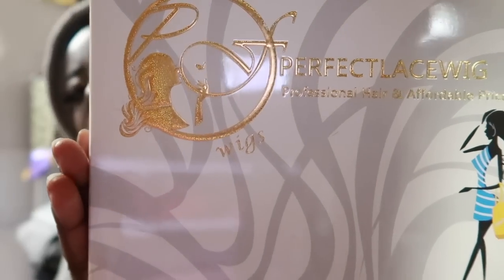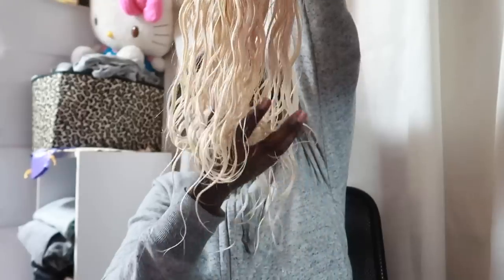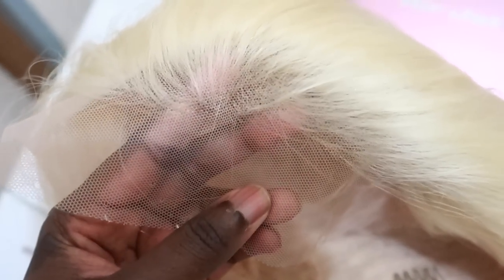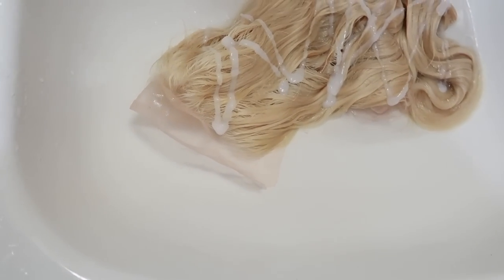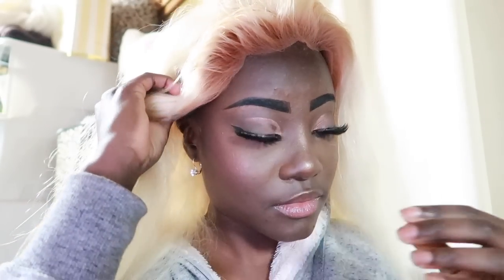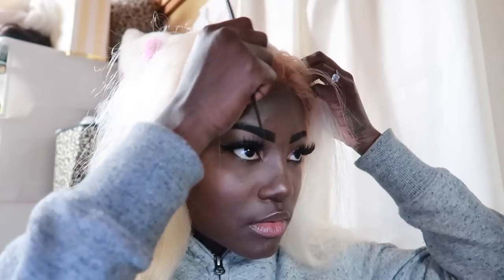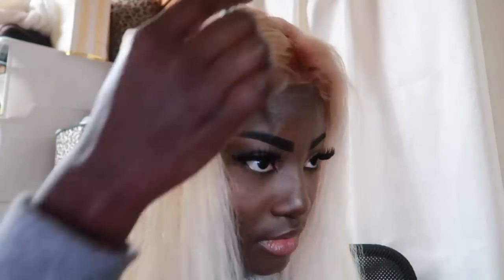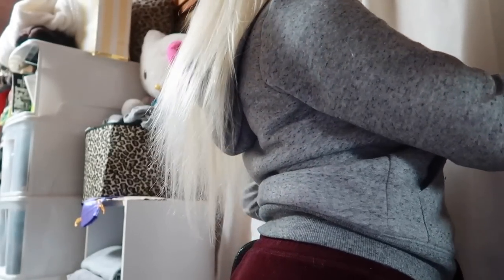i am black, blonde and beautiful! | Perfect lace wig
-18inches in length
-150% density
-color #613

Name: Shadday miller
Address: osakafu kishiwadashi Shimomatsucho 2 chome 3-6
Zip code: 596-0823 Japan

A little about meeeeee!!
I am originally from Kingston, Jamaica but is working on permanently living is Japan. I am a self taught makeup artiste and my channel involves vlogs, d.i.ys, fashion, travel etc.
So come on the journey with me!